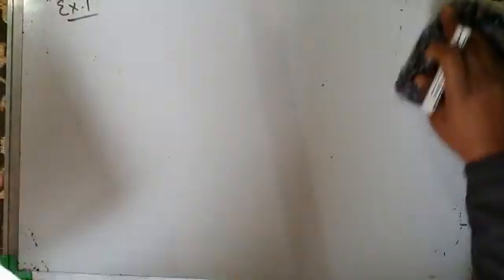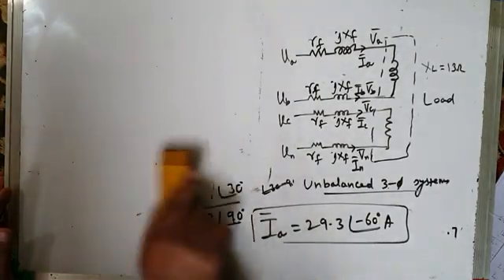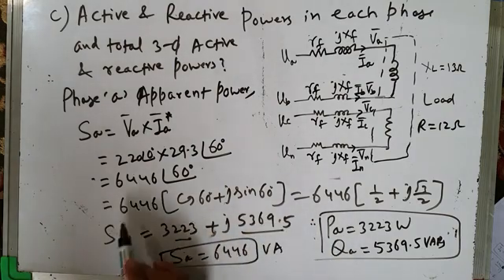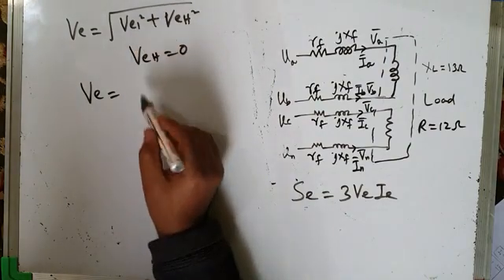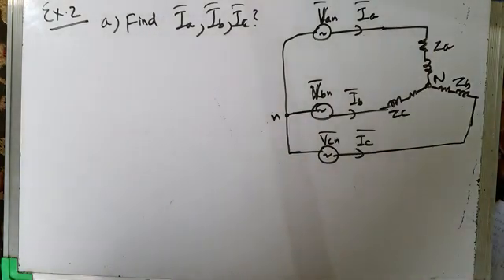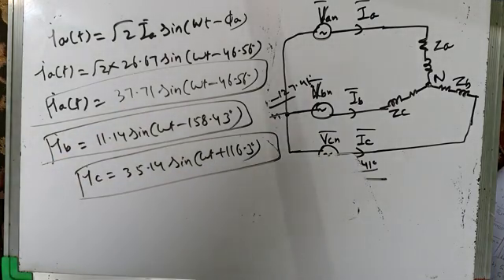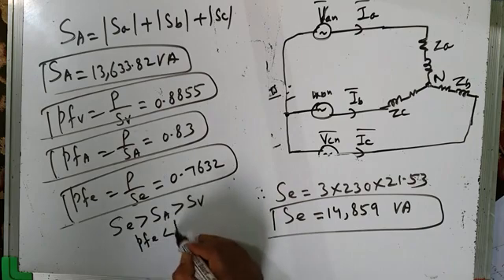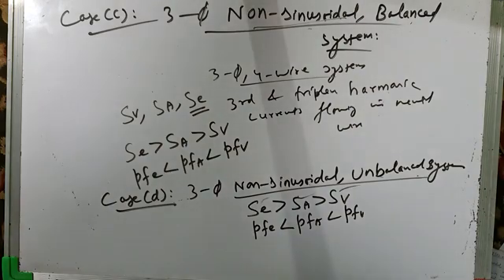L19(b)_Numerical problems on Three-phase, Unbalanced system